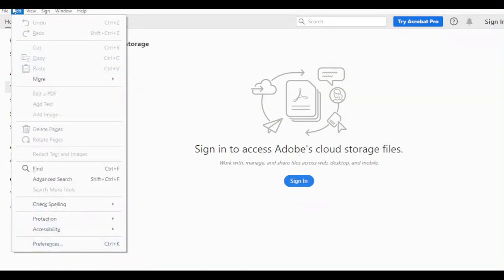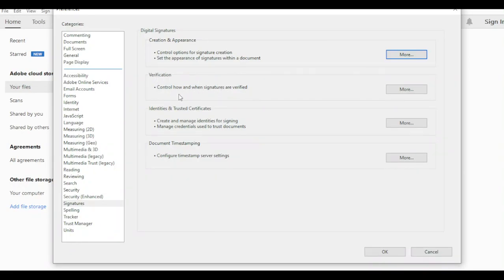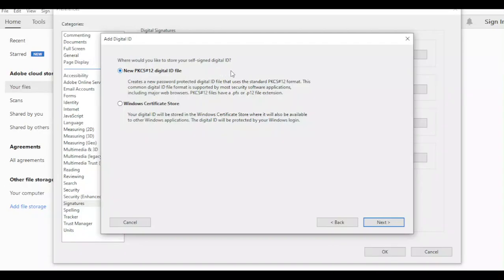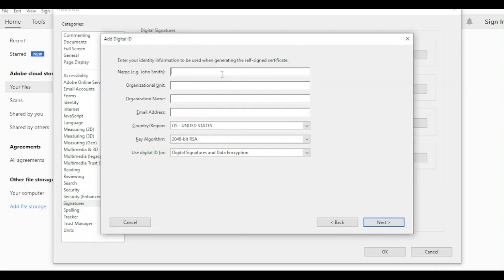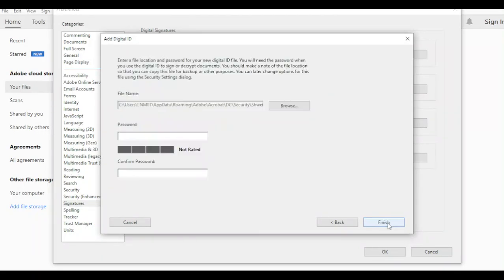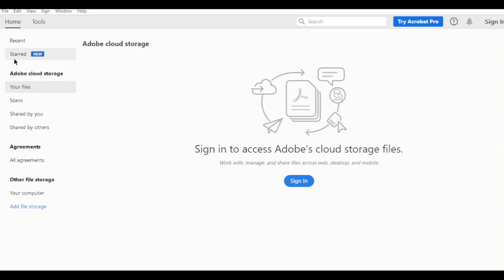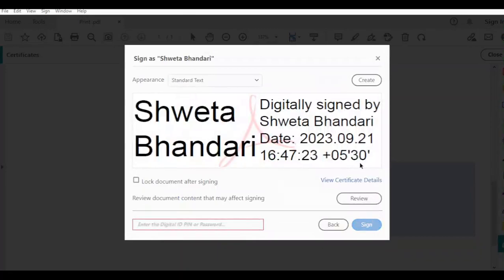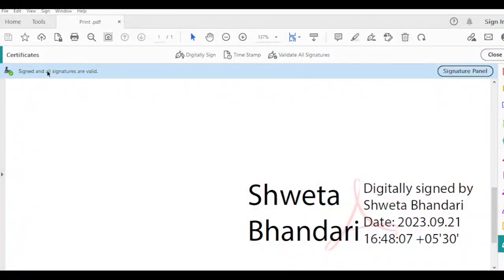Digitally Sign a document through Adobe Acrobat Reader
The video shows how to create your digital signature and digitally sign a document through Adobe Acrobat Reader